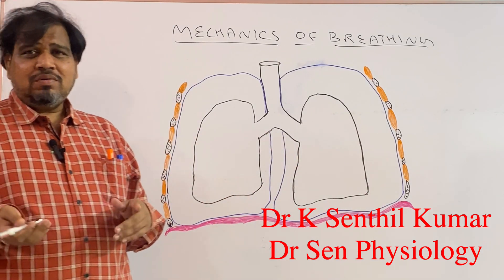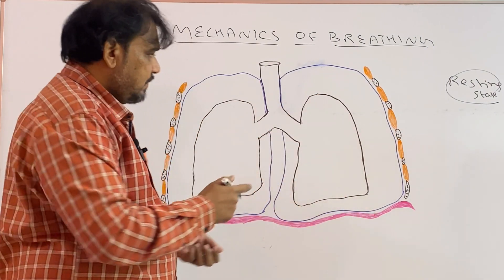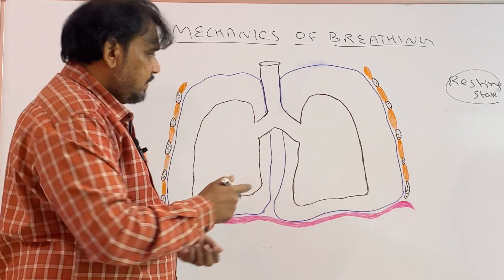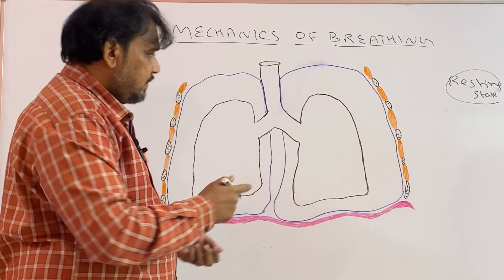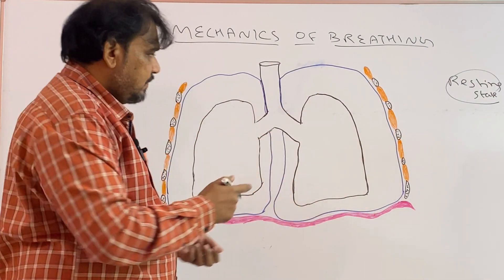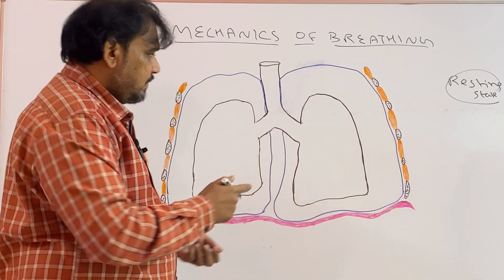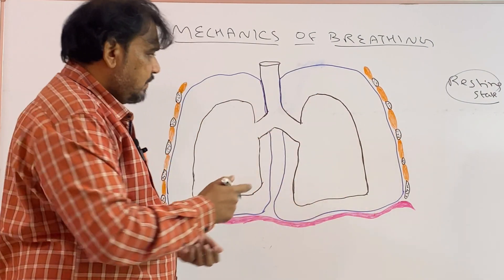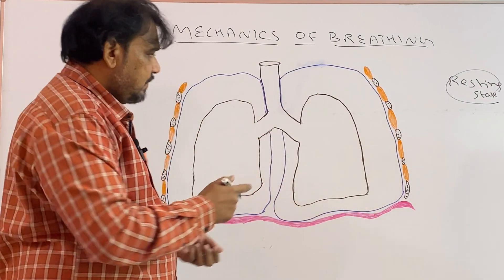MECHANICS OF BREATHING -Various Pressures Involved